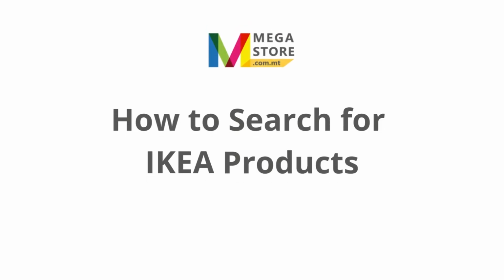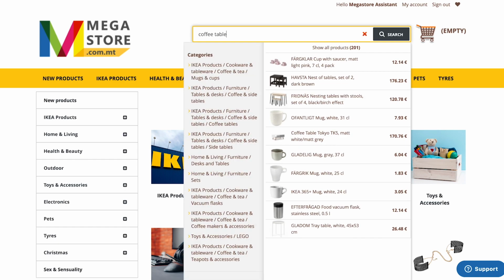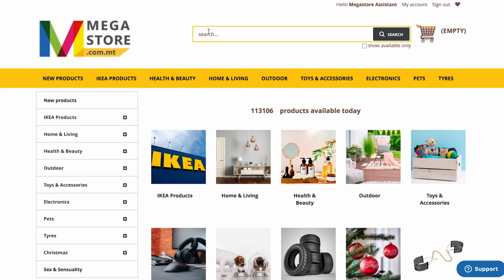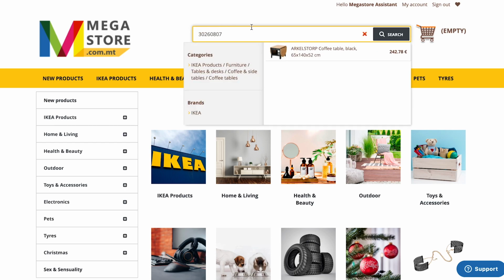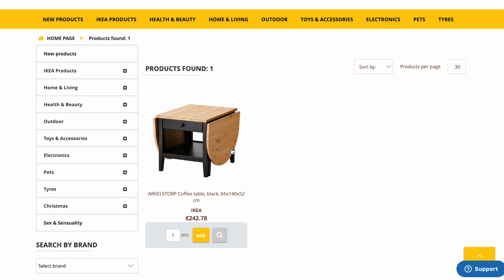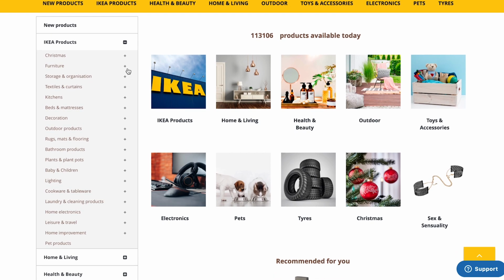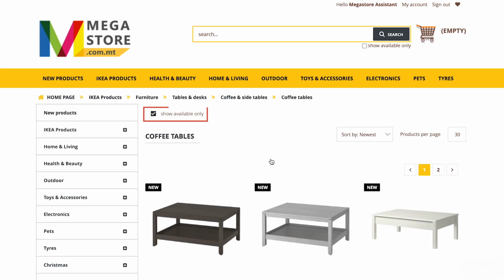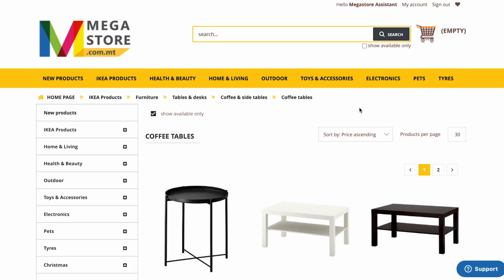Search for IKEA Products